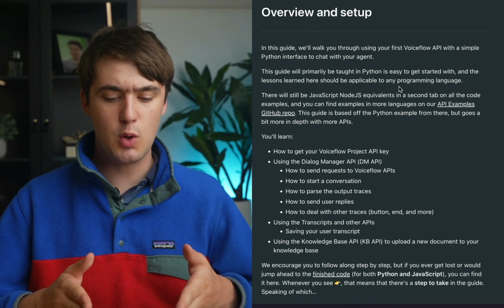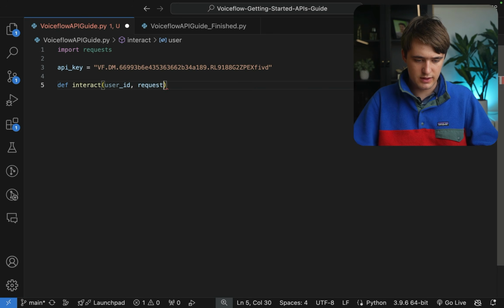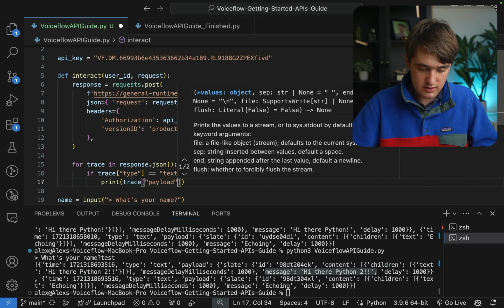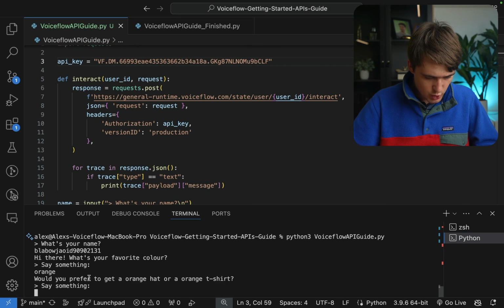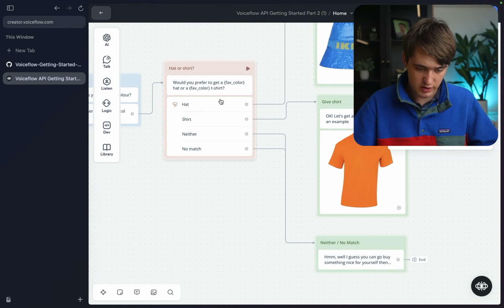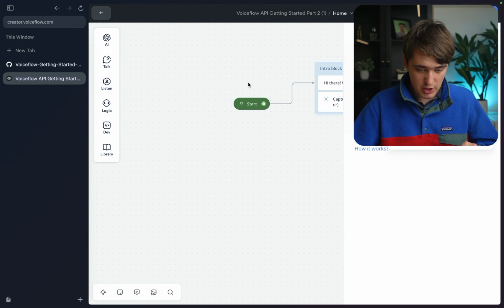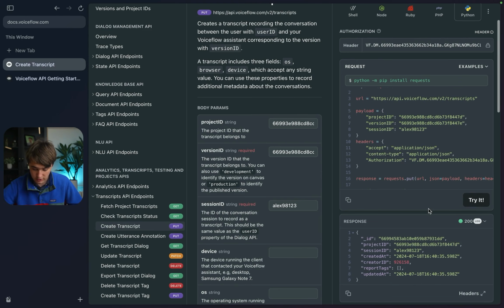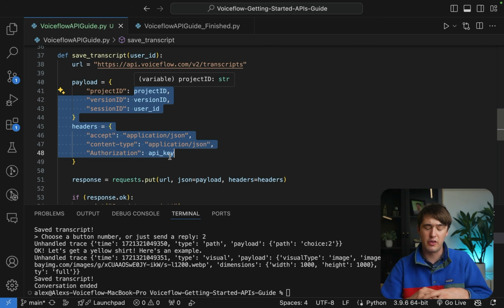Getting Started with Voiceflow APIs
Join Alex as he walks through creating a simple Python interface to chat with an AI agent using Voiceflow's APIs. Learn step-by-step how to obtain your Voiceflow project API key, send and receive requests, parse responses, and manage dialogue interactions including buttons and visuals. Alex also covers saving transcripts and offers real-time debugging tips. Whether you're new to APIs or a seasoned developer, this guide provides the foundational skills you need to create engaging AI conversations with Voiceflow!

Project templates and finished code can be found on GitHub

0:00 Intro
1:10 Project Setup
2:50 Setting API keys
3:11 Interacting with the DM API
4:51 First API test
5:56 Parsing output traces
7:23 Sending a user reply
8:48 Bonus: adding AI easily
9:32 A more advanced agent
10:44 Debugging missed traces
11:54 Handling buttons
17:07 Ending the conversation
18:52 Learning about transcripts and docs
21:43 Adding transcripts to our code
24:41 Outro and resources